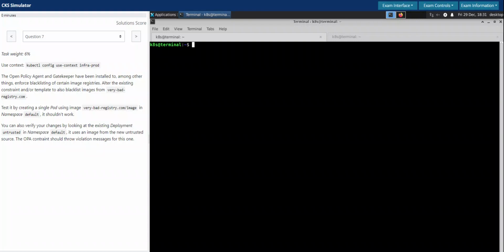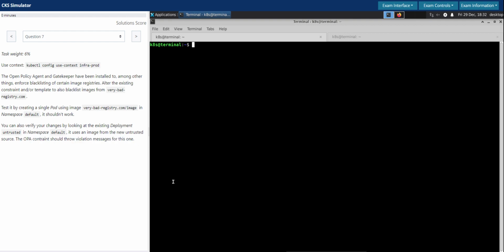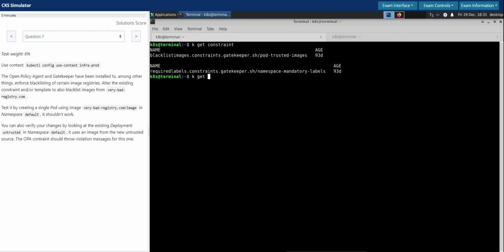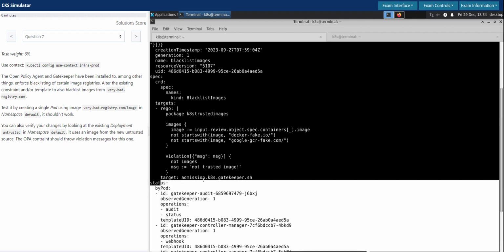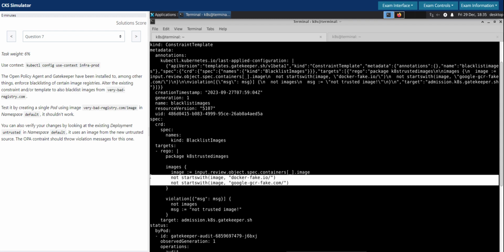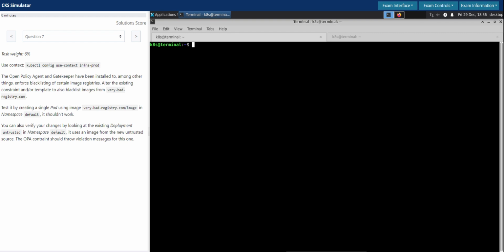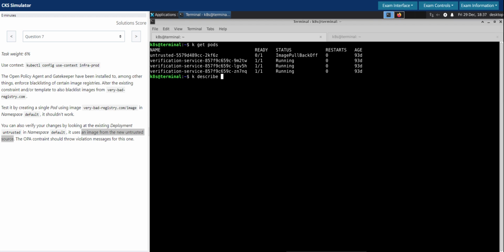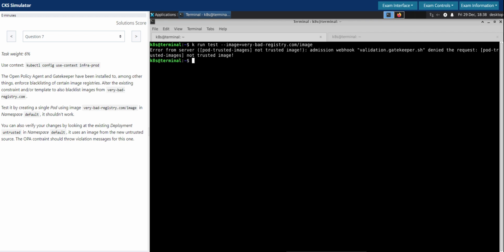CKS - Killer shell - Question 7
This video shows how to approach and solve the Question 7 in the Killer Shell CKS (Certified Kubernetes Security) exam simulation.

Question:
The Open Policy Agent and Gatekeeper have been installed to, among other things, enforce blacklisting of certain image registries. Alter the existing constraint and/or template to also blacklist images from very-bad-registry.com.

Test it by creating a single Pod using image in Namespace default, it shouldn't work.

You can also verify your changes by looking at the existing Deployment untrusted in Namespace default, it uses an image from the new untrusted source. The OPA contraint should throw violation messages for this one.